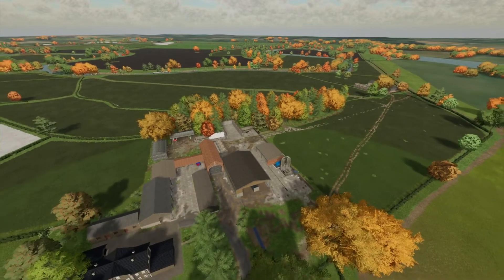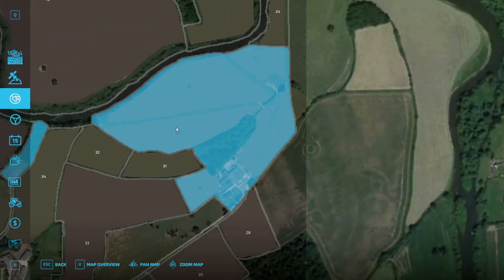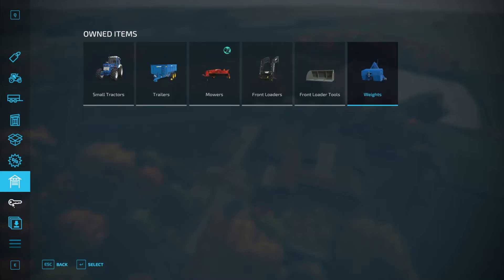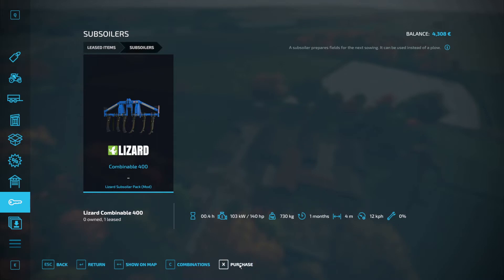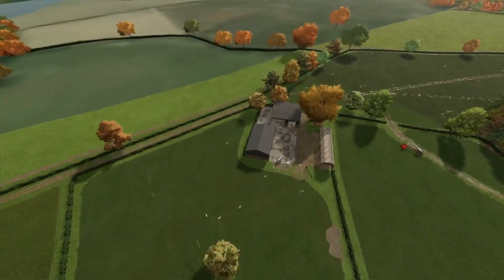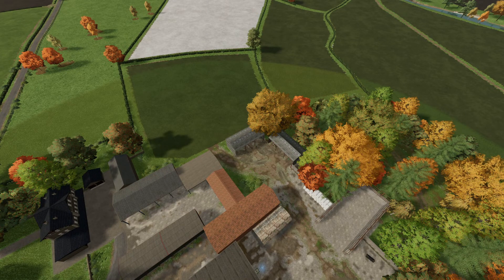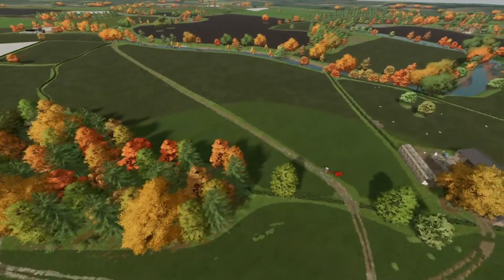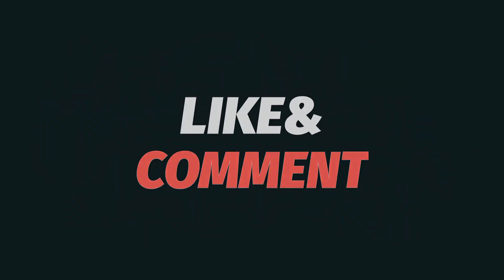Introduction to the farm | Attingham Park | FS22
Hey guys, today we have something a little different, we are planning on live streaming and have set up a tidy little farm down on Attingham Park. Its a great map with lots of detail based around an English setting. To begin the live streams will be fairly random but hopefully it works well and we settle into a rhythm. Be sure to check out twitter (link below) for when we go live.

Been along time fan of Farming Simulator as well as racing sims, flight sims , Football Manager series and also a bit of Mil-sim. Join in on the "fun" as we try to play some games. I'm sure once we get to know each other we will have fun.